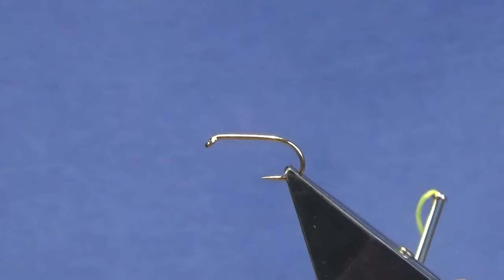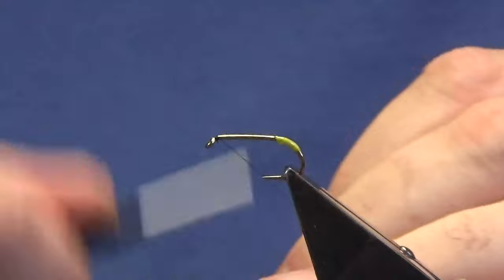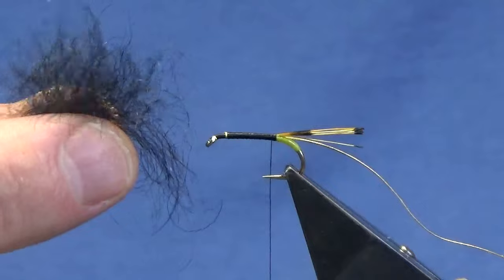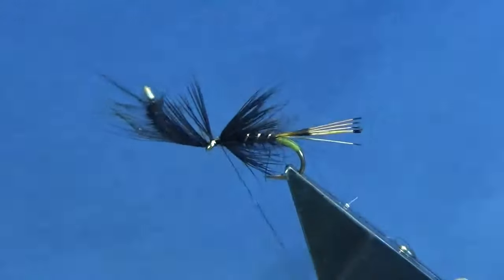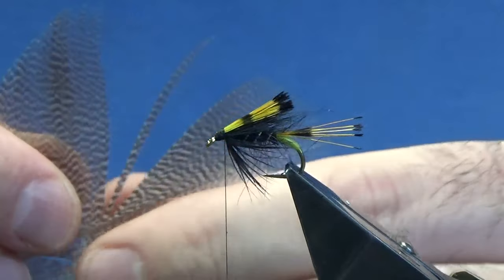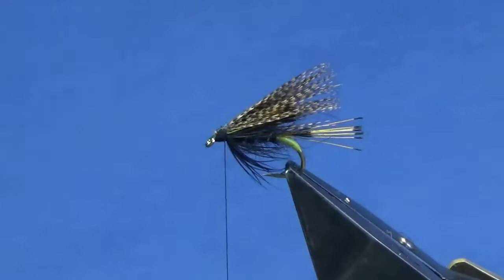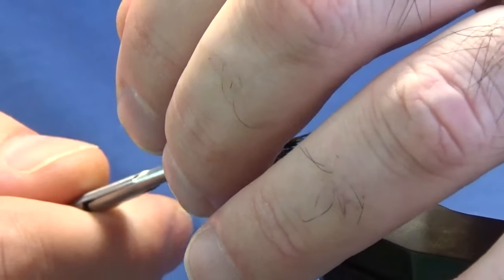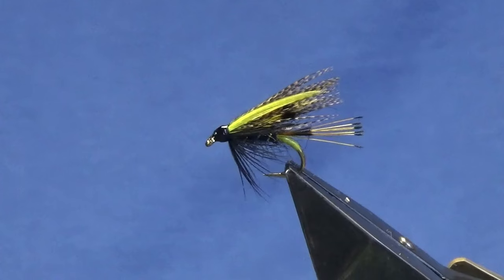Tying a trout fly, Ballinderry Black variant, with Scott Jackson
Tag- Glo bright floss no10
Tail- GP tippet fibres
Rib- Gold oval tinsel
Body- Ballinderry black dubbing
Hackle- Black hen hackle
underwing- GP tippet feather
wing- Bronze mallard with yellow goose stiff as highlights